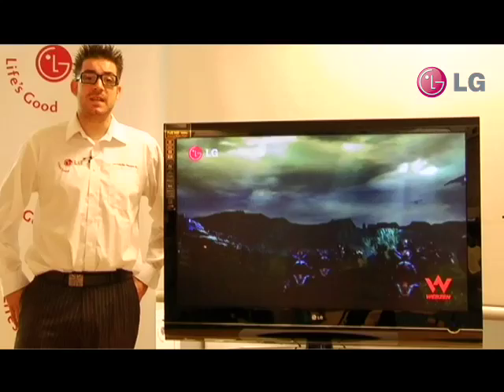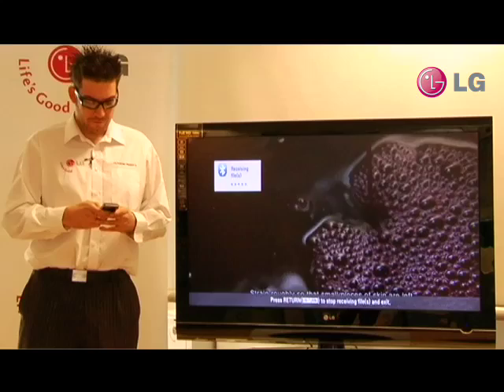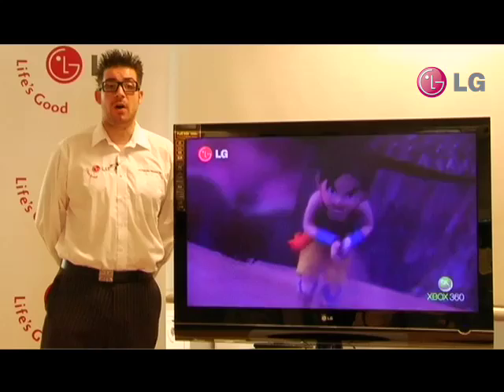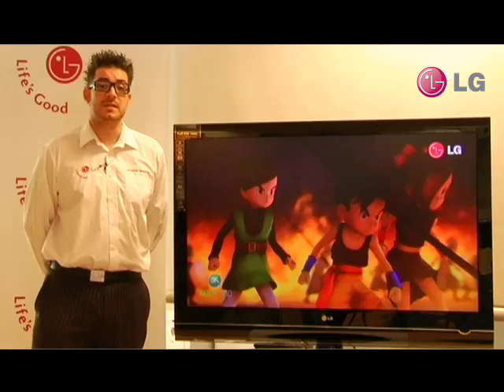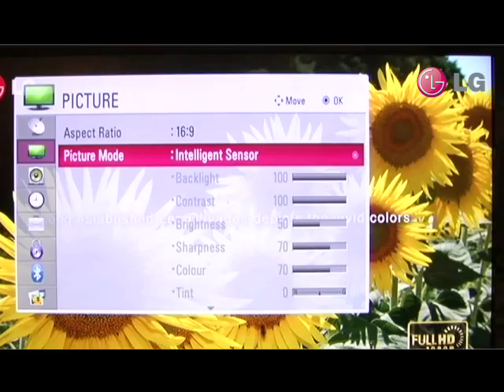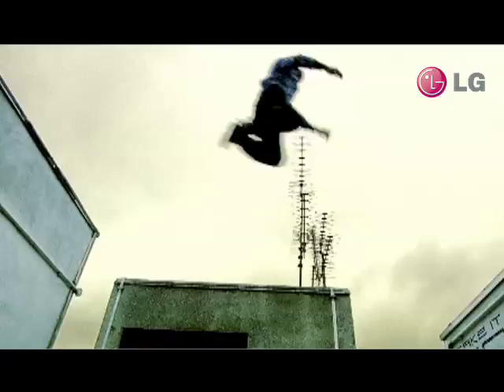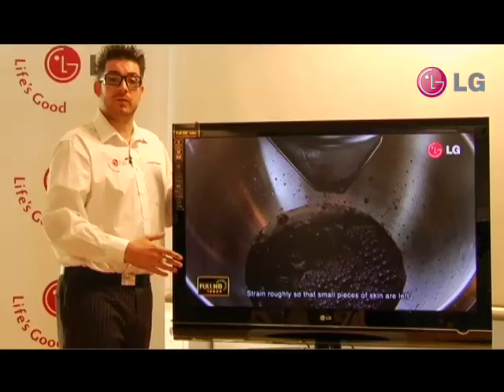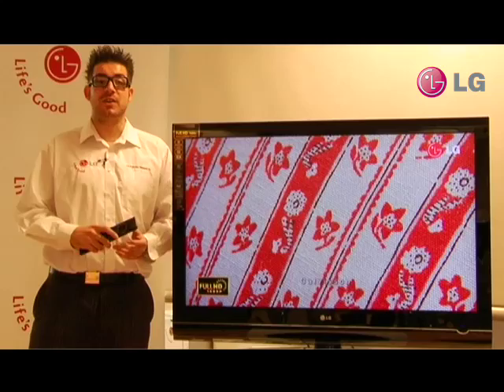LG7000 TV product video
A tutorial showing you how to set up & get the most out of your LG7000 LCD television